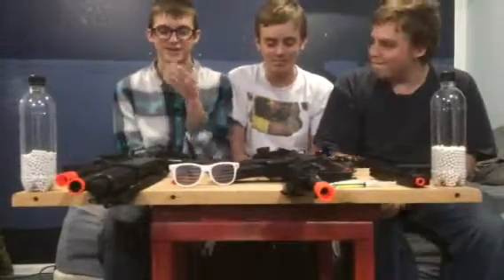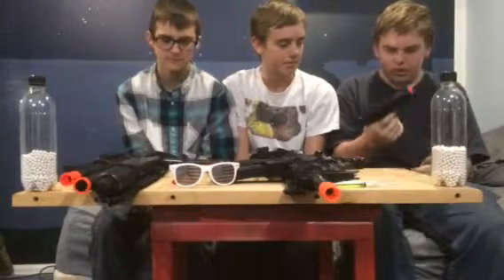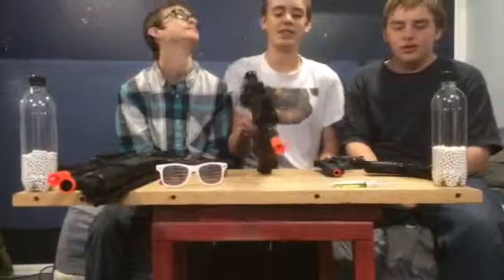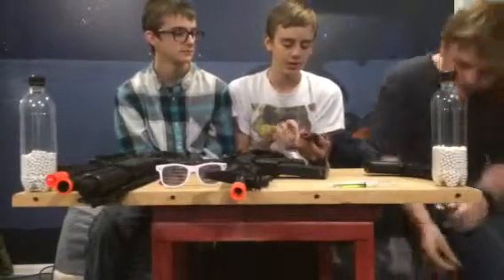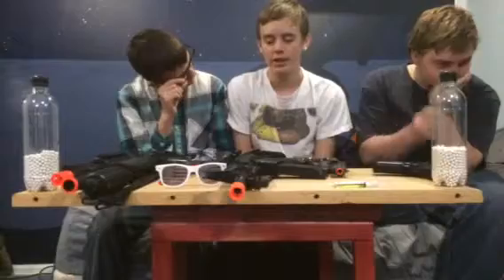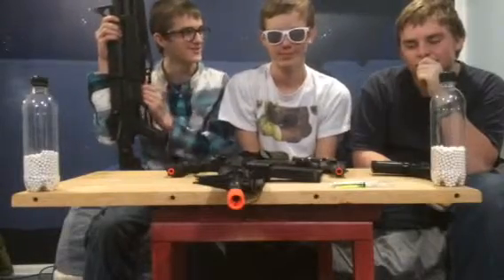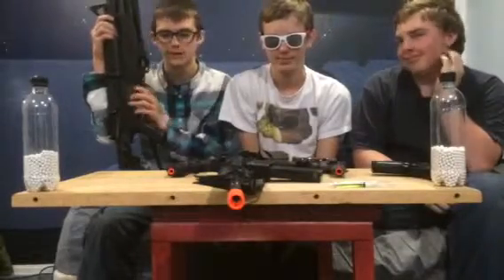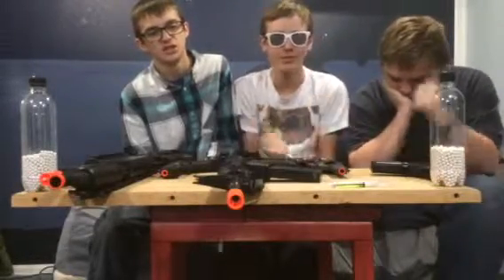Blitzkrieg Uncensored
Ummm.